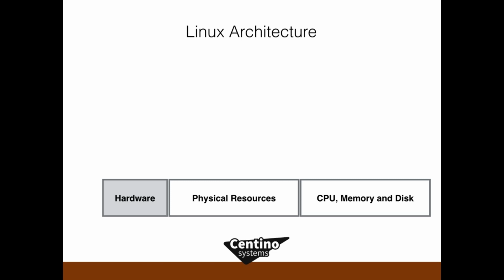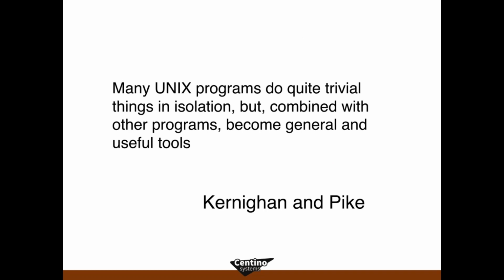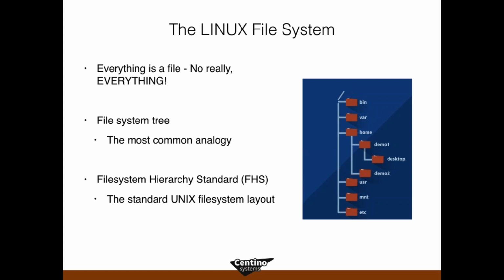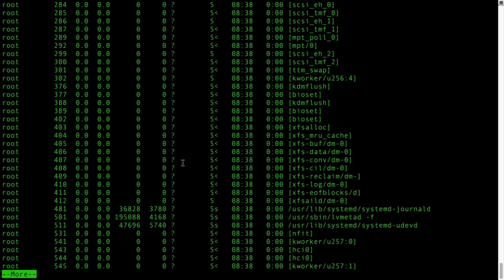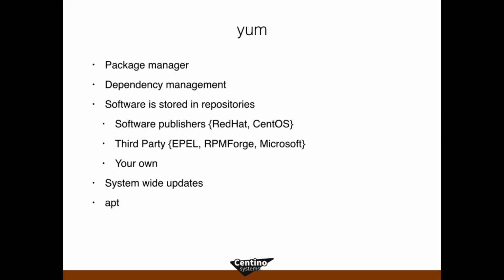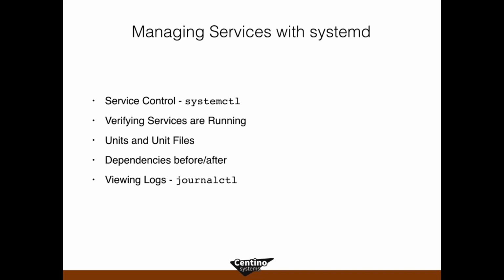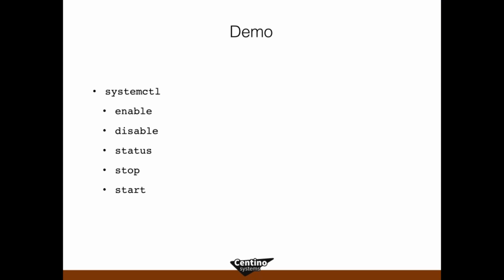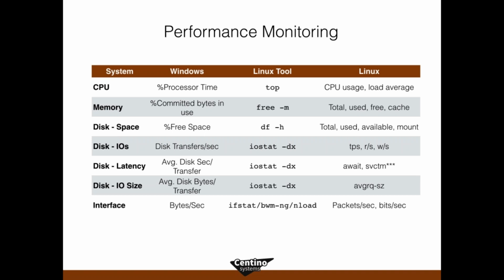Linux OS Fundamentals for the SQL Admin by Anthony Nocentino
SQL Server and PowerShell are now available on Linux and management wants you to leverage this shift in technology to more effectively manage your systems, but you’re a Windows admin! Don’t fear! It’s just an operating system! It has all the same components Windows has and in this session, we’ll show you that. We will look at the Linux operating system architecture and show you how to interact with and manage a Linux system. By the end of this session you’ll be ready to go back to the office and get started working with Linux with a fundamental understanding of how it works.